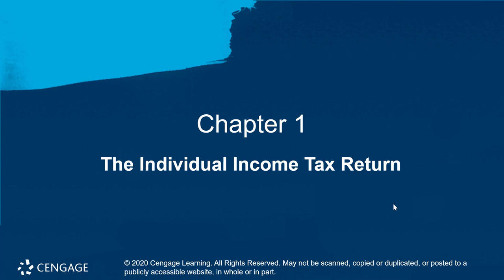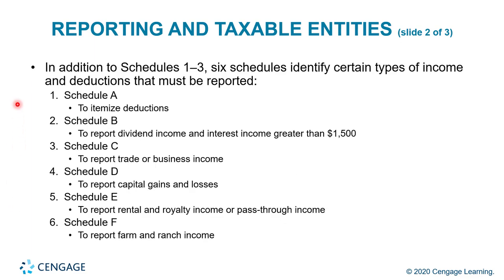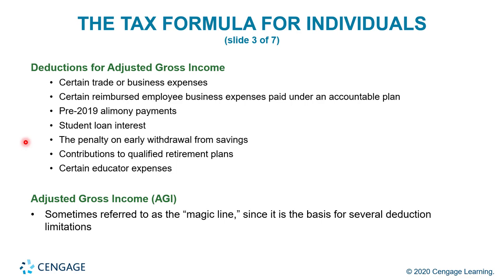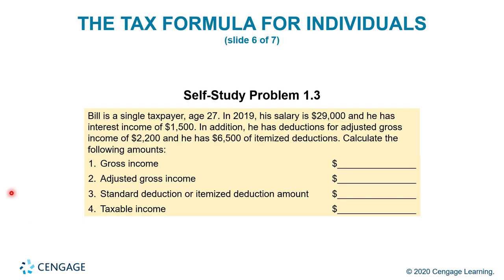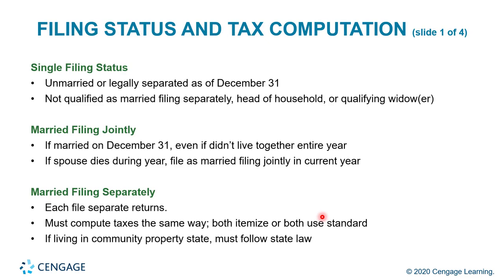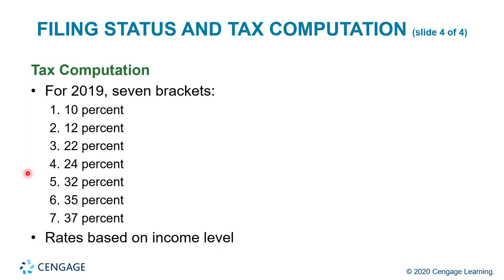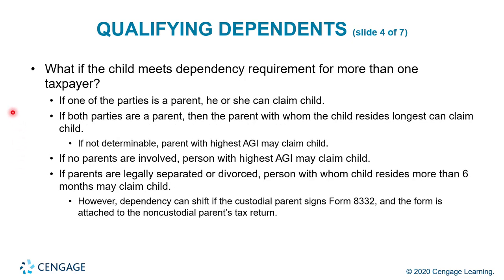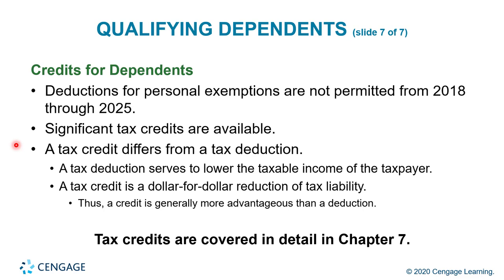Chapter 1 Individual Income Tax Return- Lecture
Overview of The Individual Tax Formula, The Tax Calculation, Who Must File, Filing Status, Itemized and Standard deduction